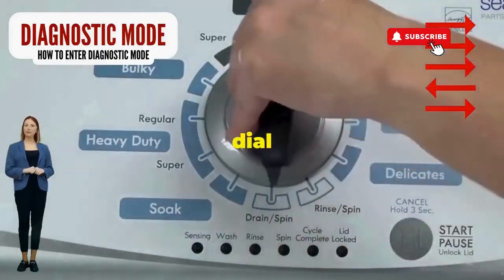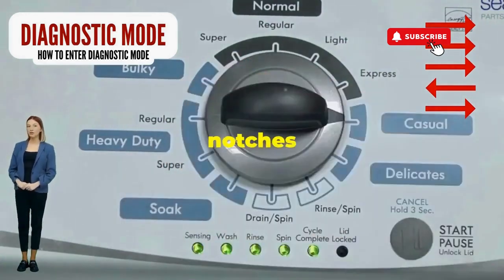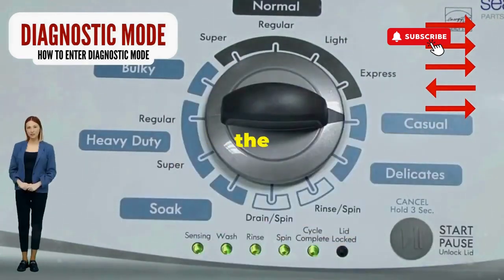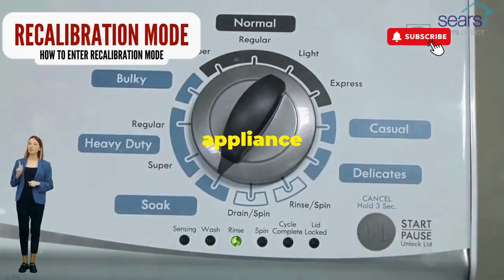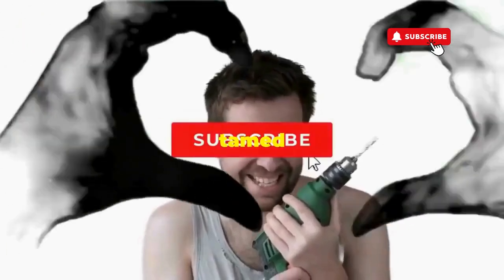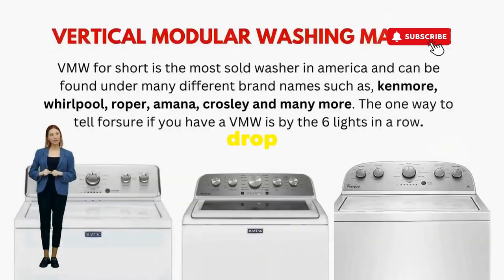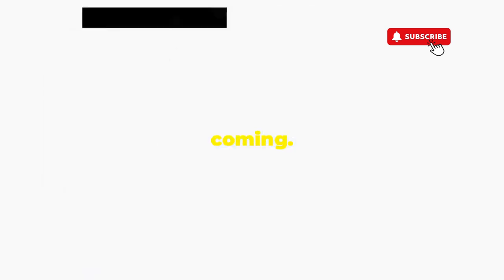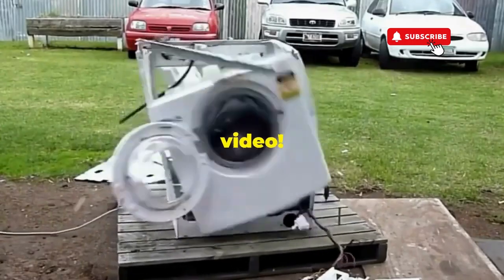whirlpool bravos xl washer f51 error code